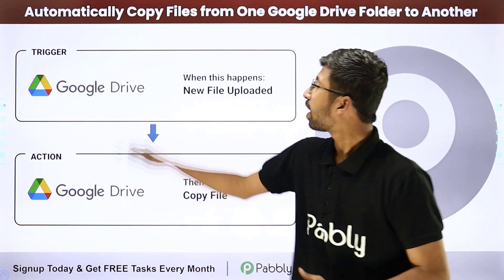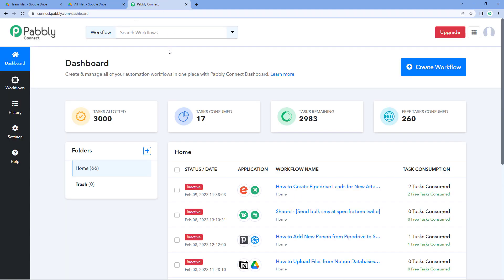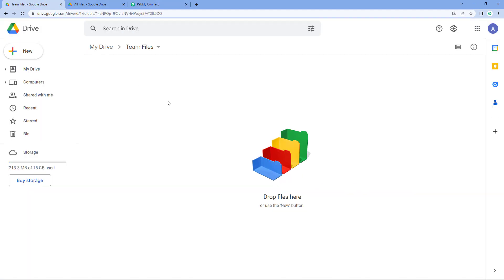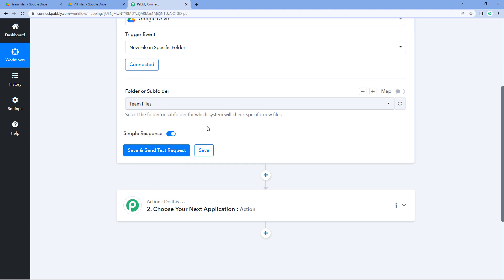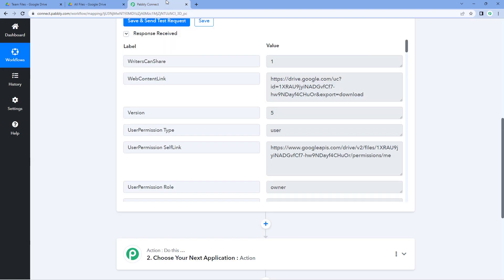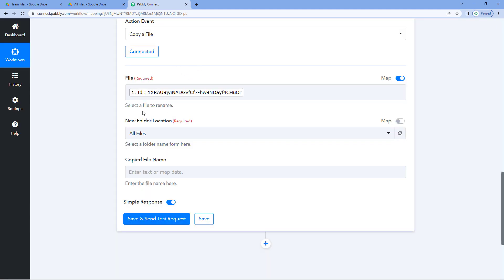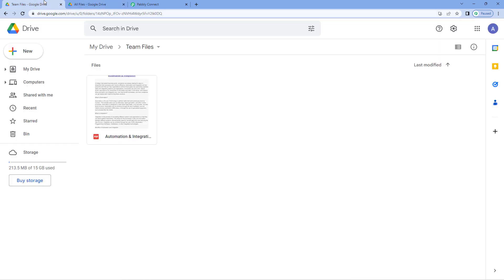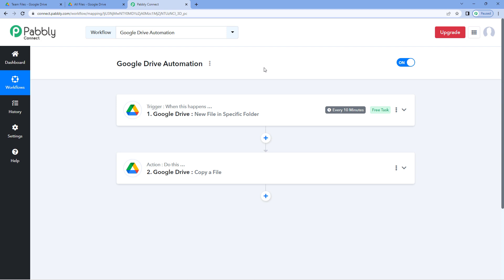How to Automatically Copy Files from One Google Drive Folder to Another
In this video, we will learn how to automatically move files from one Google Drive folder to another. We'll show you how to set up Google Drive workflow and explain the features that make Pabbly Connect a great choice for automating this task. You'll also see how to use the scheduling feature to move files at regular intervals. With Pabbly Connect, you can free up your time and simplify your workflow. Watch now to get started!